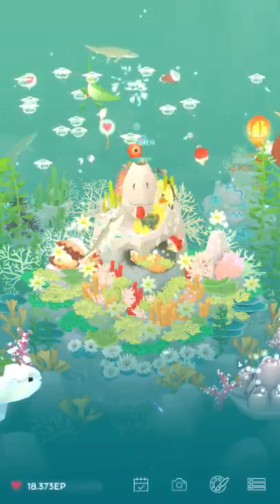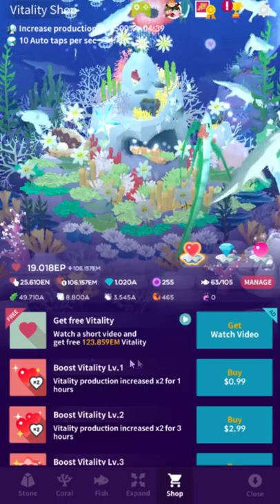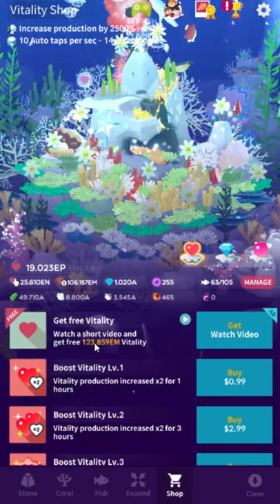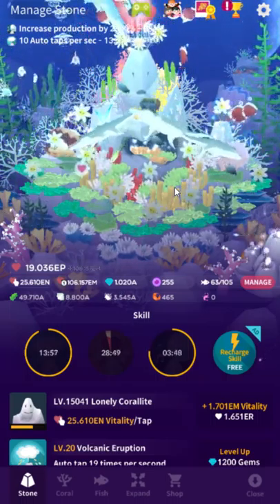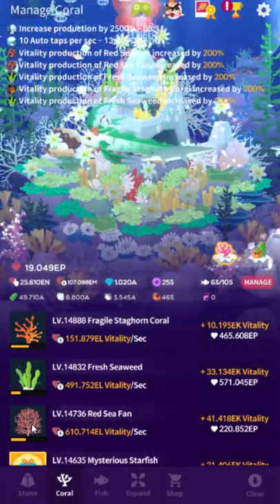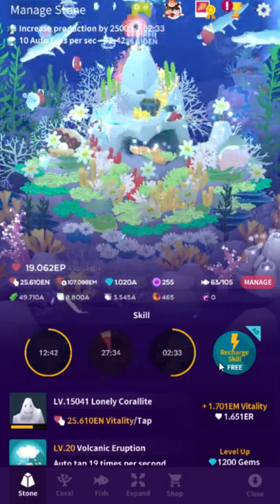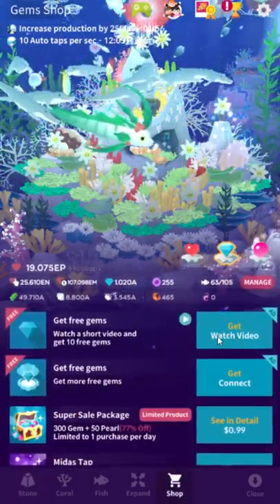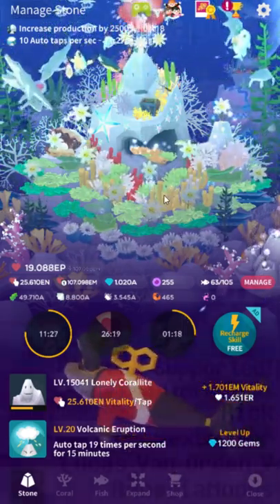Tap Tap Fish - AbyssRium: How To Watch The Least Ads!